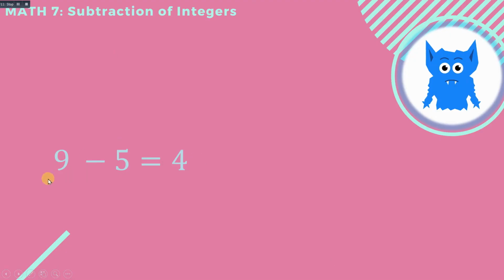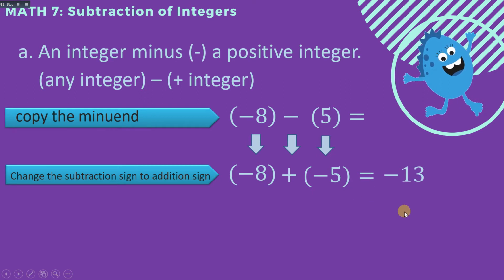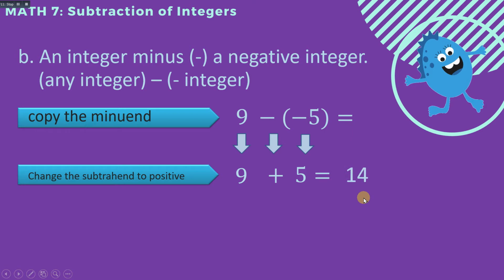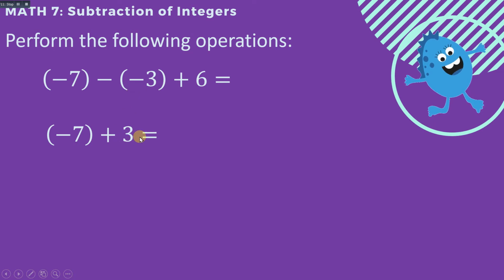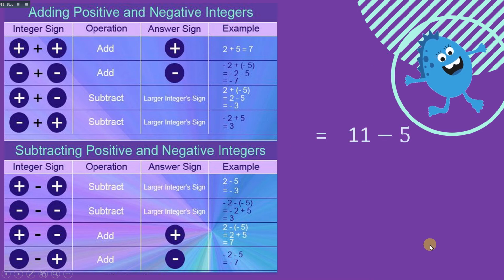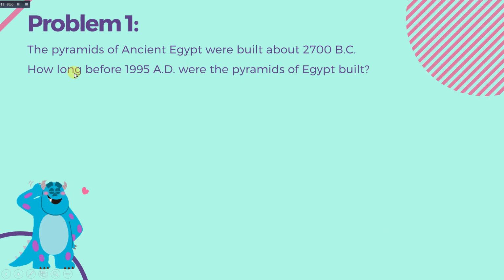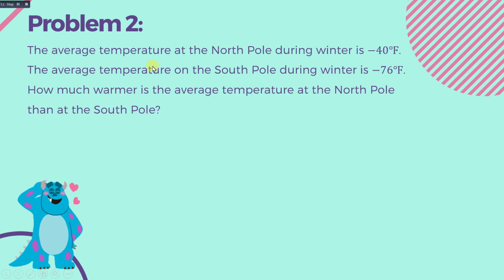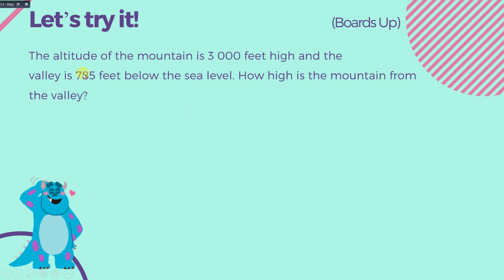Subtraction of Integers